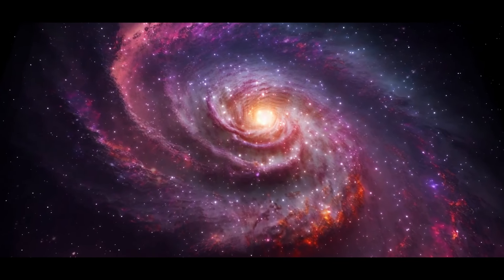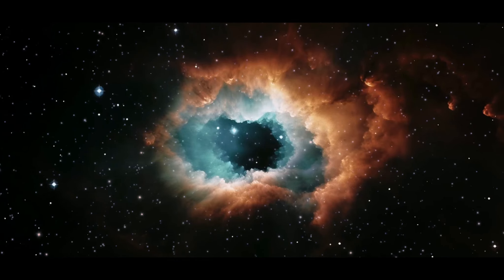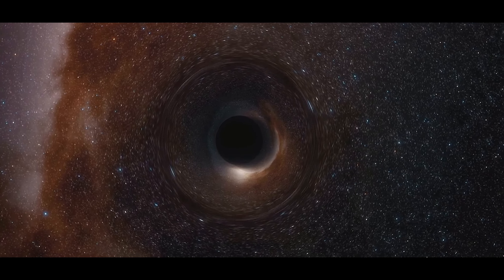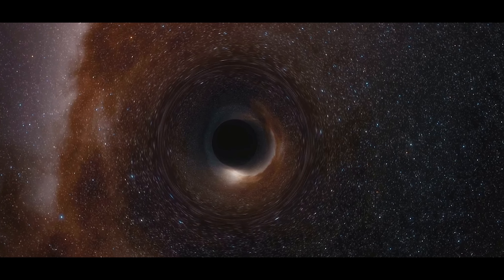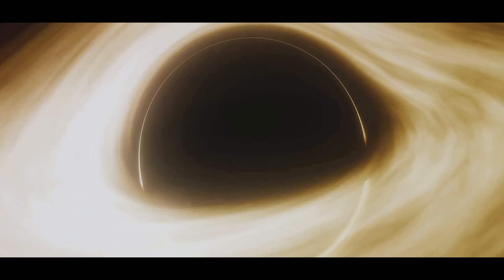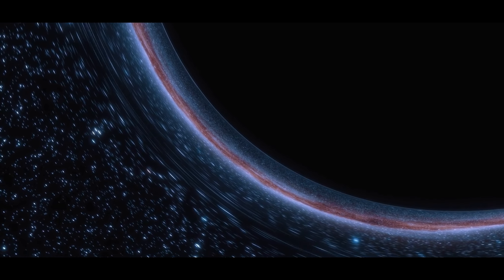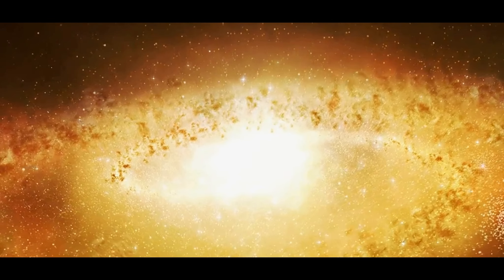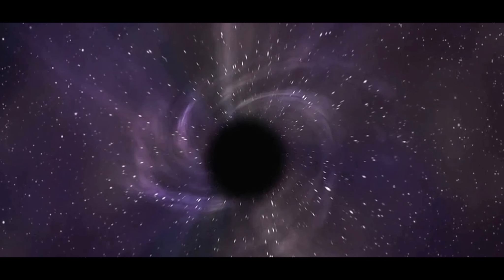Unveiling the Largest Stellar Black Hole in Our Galaxy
In this video, we'll delve into the mysteries and magnificence of the most massive stellar black hole in our galaxy. Black holes are some of the most enigmatic and awe-inspiring celestial phenomena, and this particular one is truly a marvel of the universe. Join us as we unravel the intriguing details about this colossal black hole, its immense size, and the mind-bending effects it has on the surrounding space and time. Discover the latest scientific insights, and explore the potential implications for our understanding of the cosmos. Whether you're a space enthusiast or simply curious about the wonders of the universe, this video is sure to captivate and inspire.